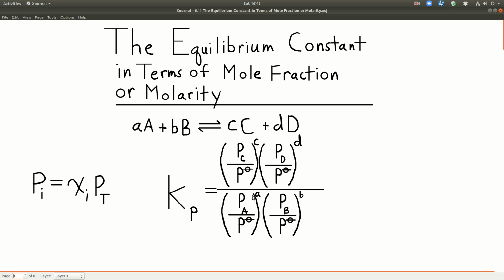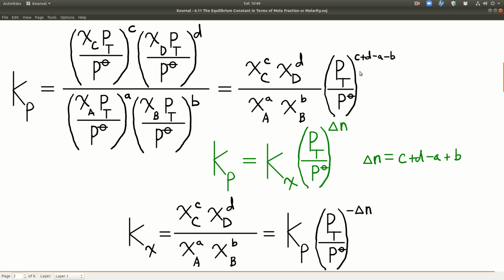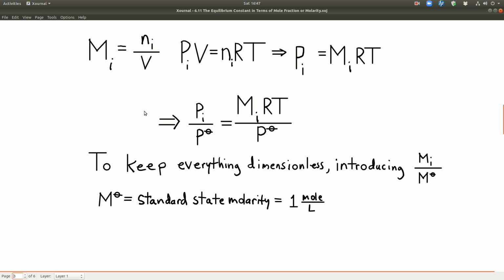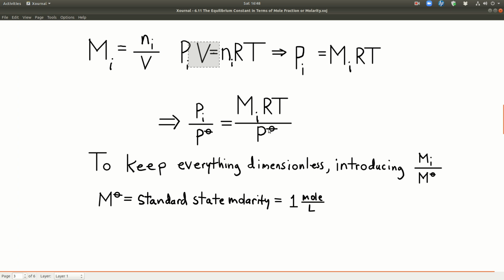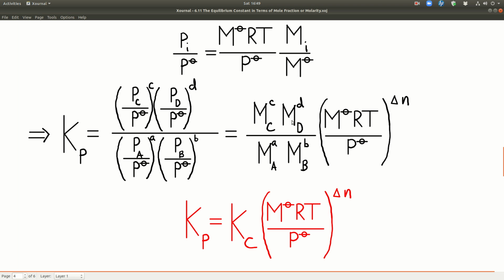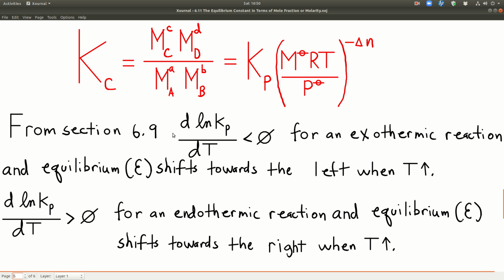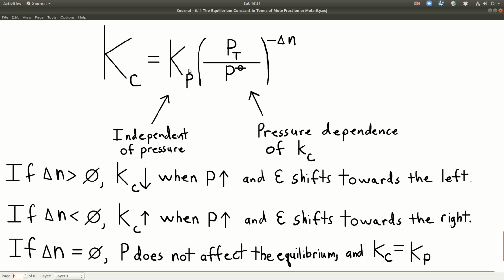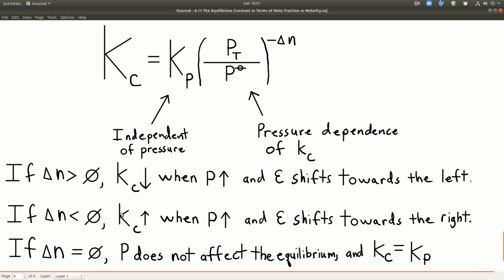PChem Chapter 6 11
Expressing the Equilibrium Constant in Terms of Mole Fraction or Molarity